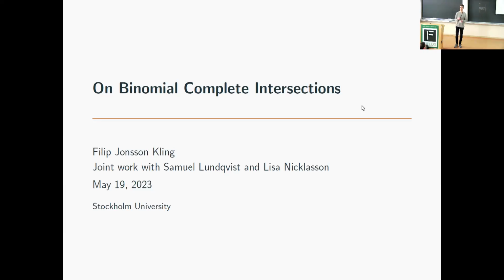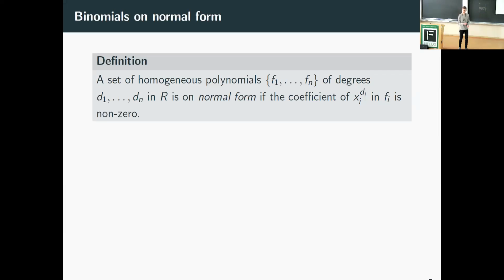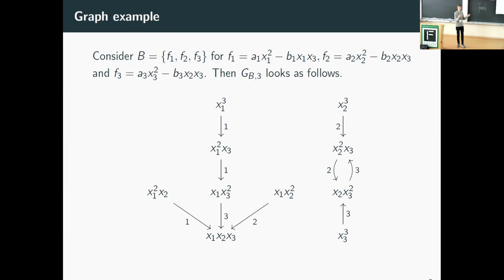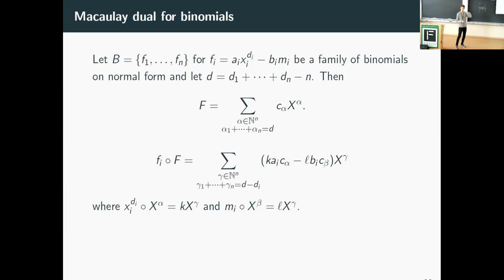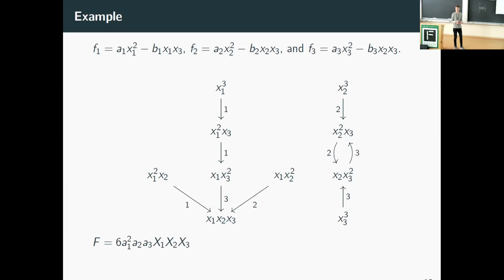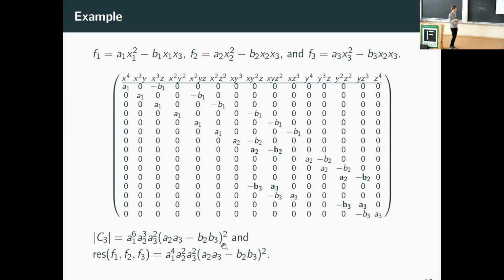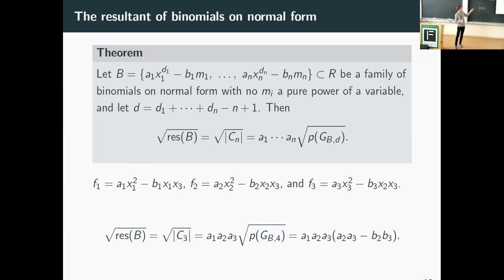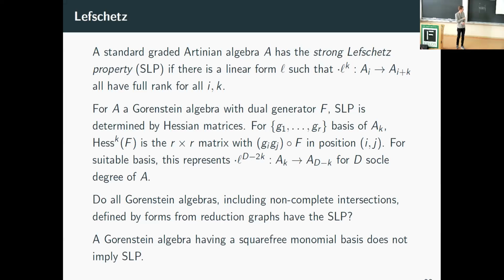On binomial complete intersections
Speaker: Filip Jonsson Kling, Stockholm University
Date: May 19, 2023

Part of the "Workshop on Lefschetz Properties in Algebra, Geometry, Topology and Combinatorics"